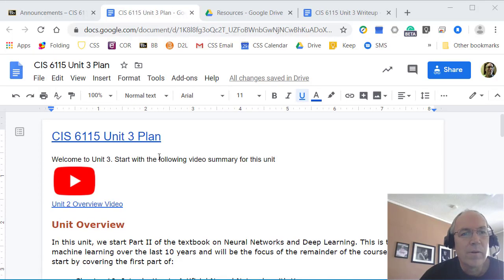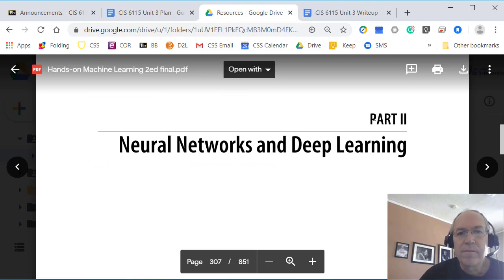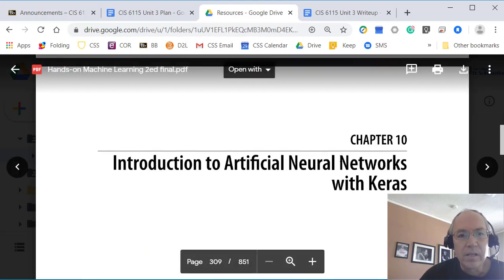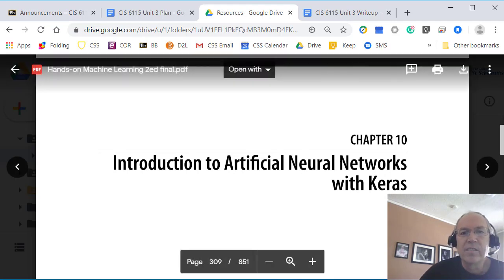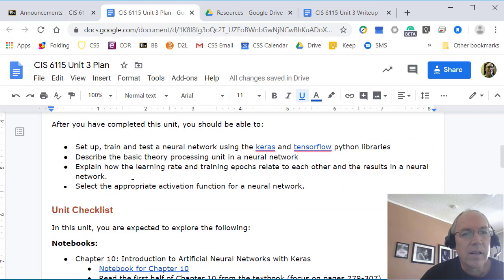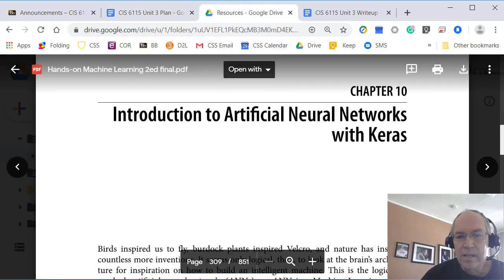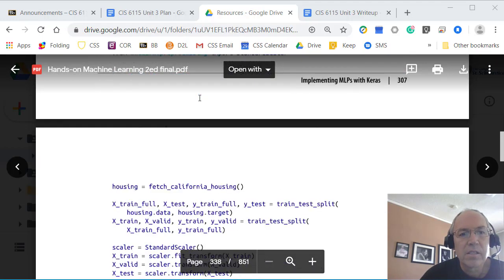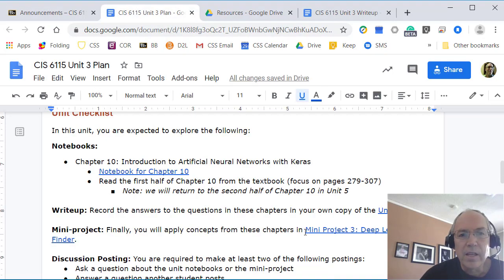CIS 6115 Unit 3 Overview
Unit 3 introduces neural networks with chapter 10.